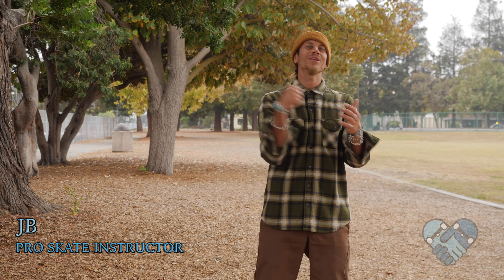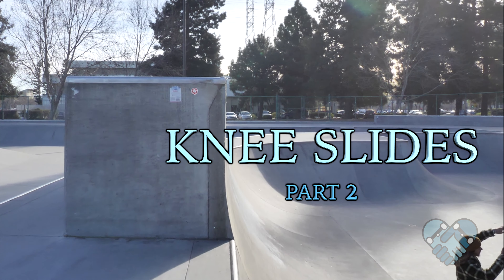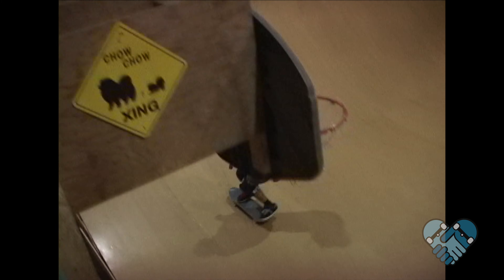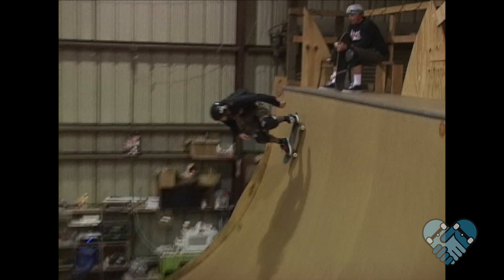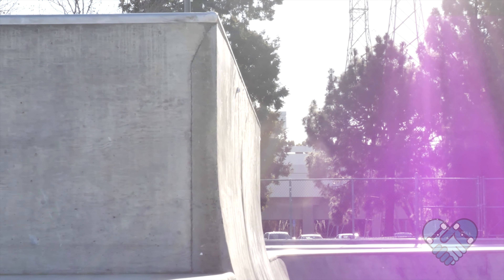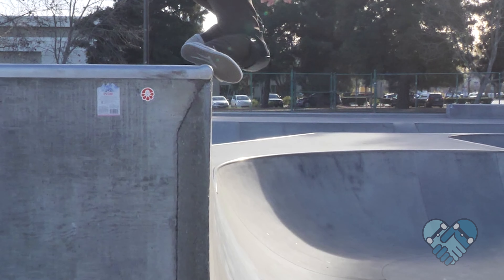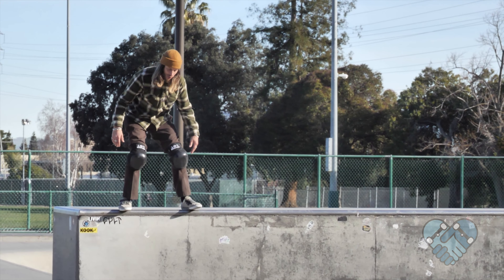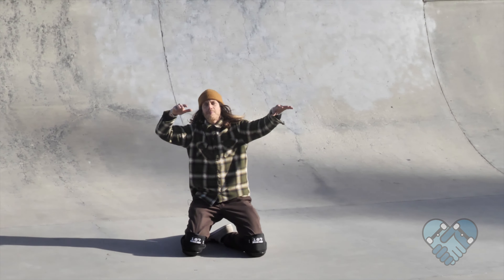How to Knee Slide into Ramps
20+YEARS OF TEACHING SKATEBOARDING to Thousands of People 💙🛹🙌🏽🛹💙

I teach skateboarding everyday to people from all over the world and am happy to help you skate your best!
In-person as well as video coaching,

If these videos helped you,
E-Wallet - 3P3uYEVxDU4XCspiwnByLcf6rNVW3xwCSu

SUPPORT - I need help translating videos into other languages to help more people around the world!

💙👕💙 SKATE PARK LESSONS SHIRTS
AVAILABLE IN OUR YOUTUBE STORE

🔥IG & FB - SkateParkLessons🔥

🏡Heritage Park Apartment Homes
"Beautiful Apartments, Exceptional Amenities"

@acetrucks -Trucks
@ncboardshop -Skate Shop
@deviumusa - Clothing
Heritage Park & WillowBend Apartment homes

My Board Set-Up: 🛹
8.5” Manak Skates JB Pro Model Deck
Ace 44 Trucks
Bones 54mm Wheels
Switch Supply Ceramic Bearings
Switch Supply Grip and Hardware
Trucks are loose with washers removed
Wheels are hard, typically 99a, 104a, 101a, or 84b

🎥 Video Filmed and Edited by Chris Corpuz & Josh Balogh

Claymation by my talented student: Leiola Kahaku 🤙🏽